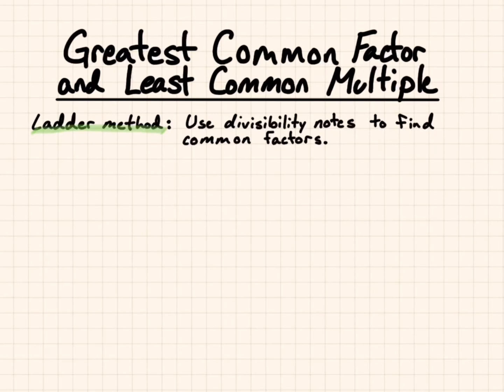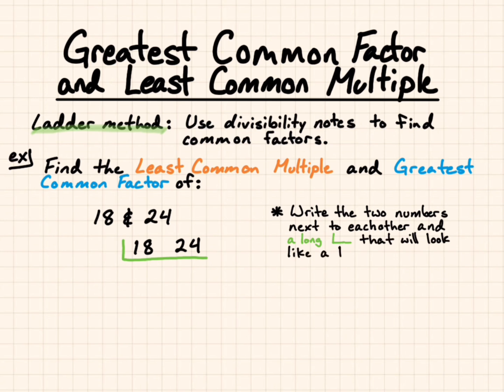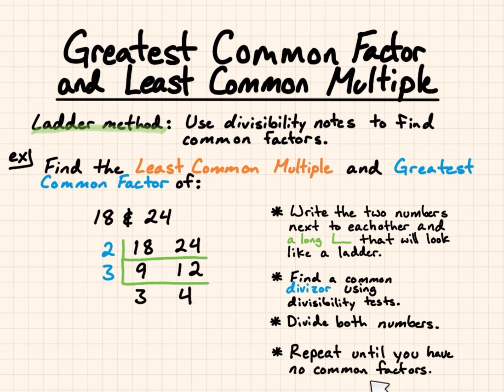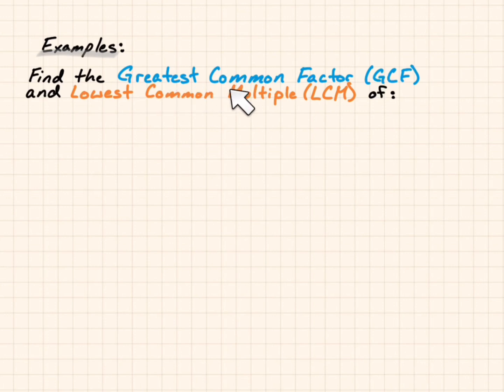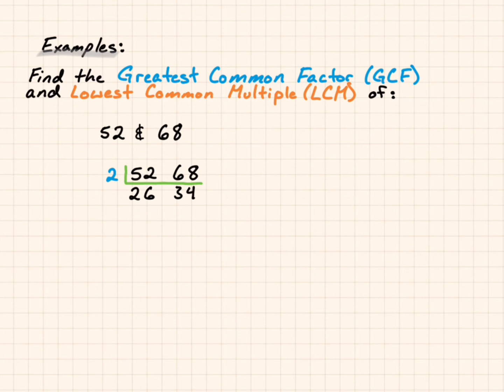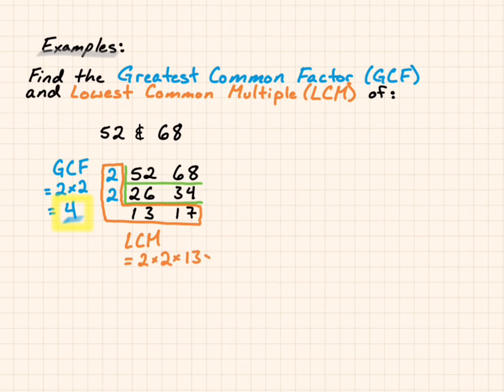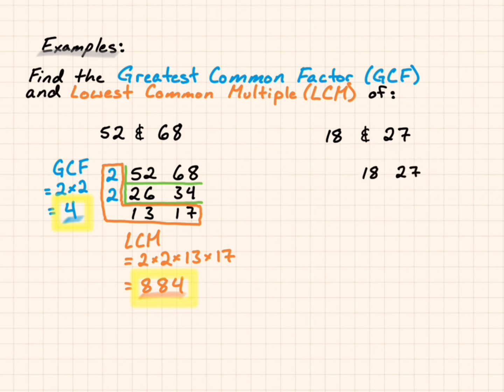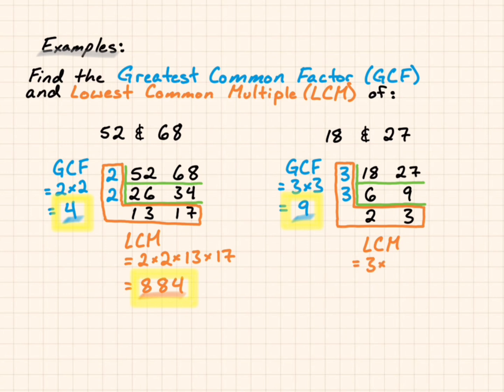Greatest Common Factor & Least Common Multiple with Ladder Method | 3 Examples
Learn how to find the Greatest Common Factor (GCF) and Least/Lowest Common Multiple (LCM) using the ladder method! In this tutorial, I go through 3 step-by-step examples to make the process simple and easy to follow. Perfect for students who want to master factoring and multiples with confidence.